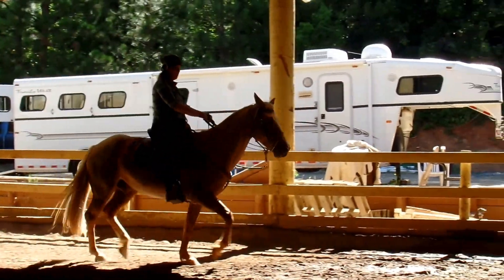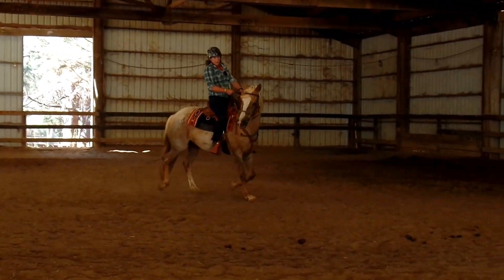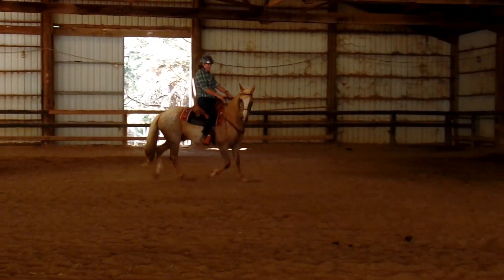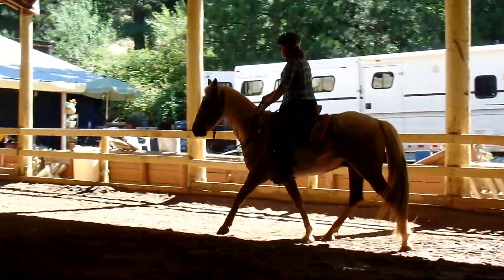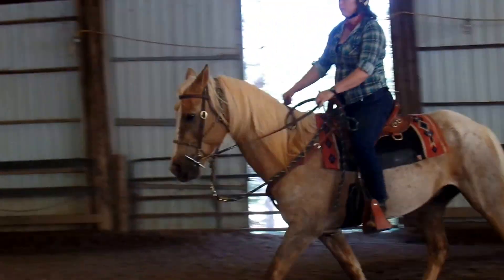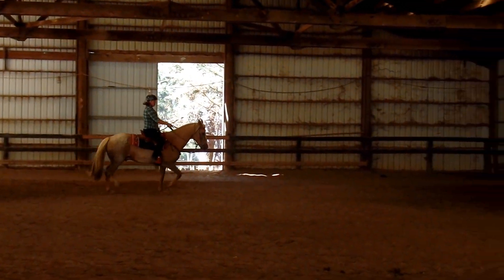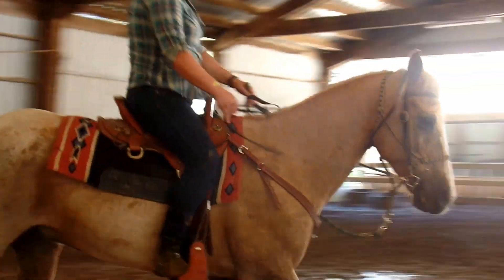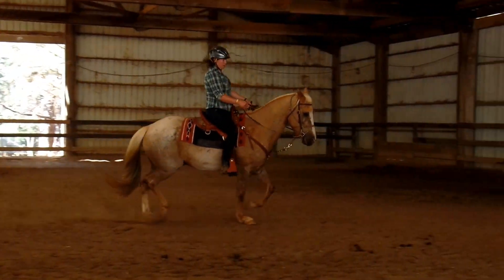CHANCE ARENA RIDE 2016-0716 SAM 8842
Thank You Nicole Schoppe for spending time with us today and getting on Chance and riding him!  Cornerstone, stepping up to higher level education.  He was such a good boy!